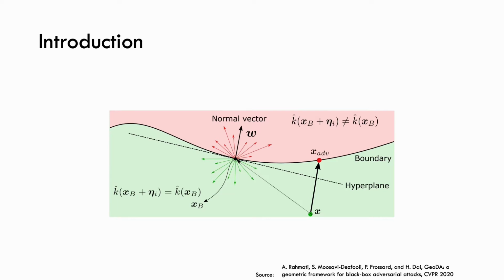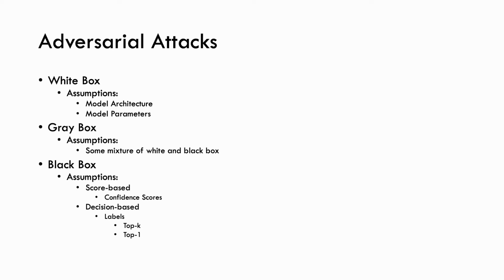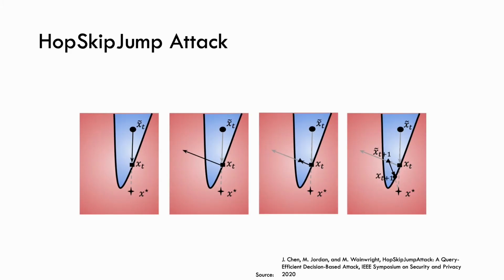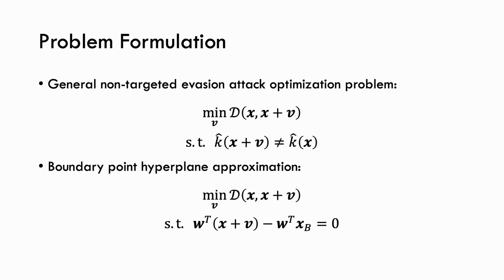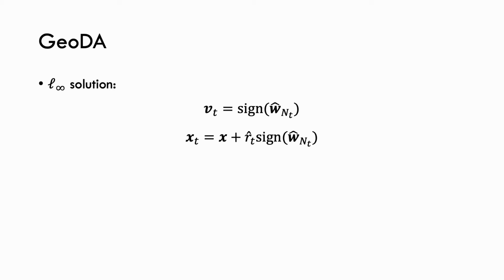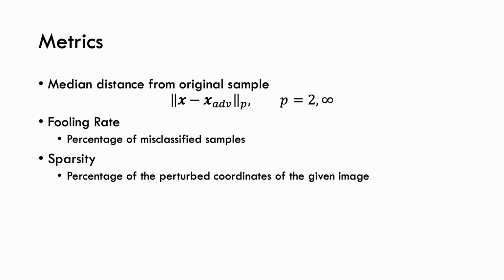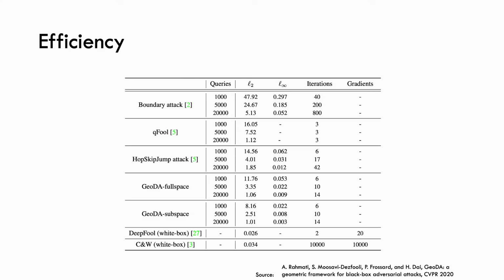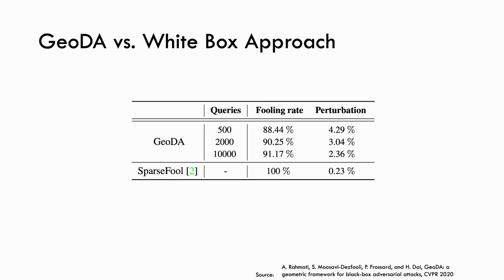GeoDA: a geometric framework for black-box adversarial attacks